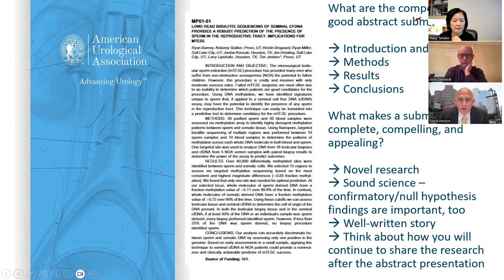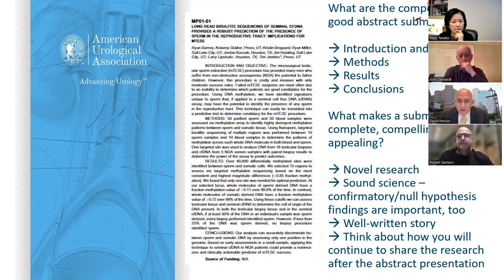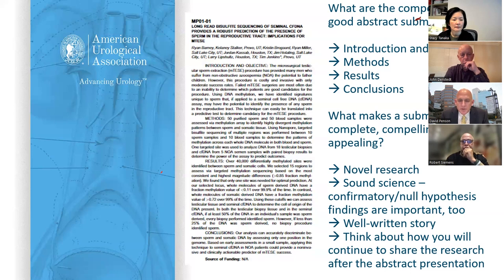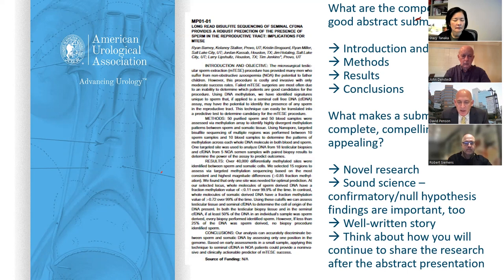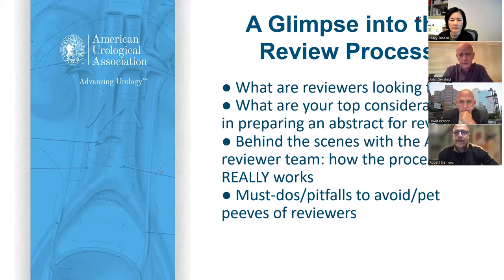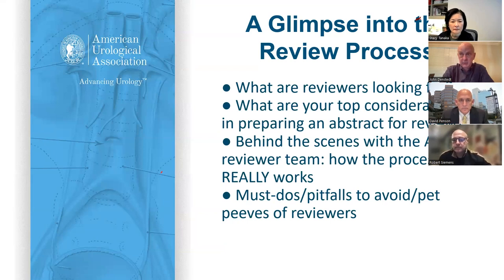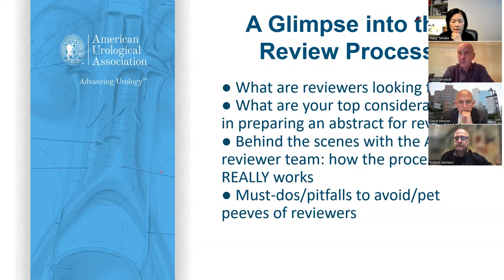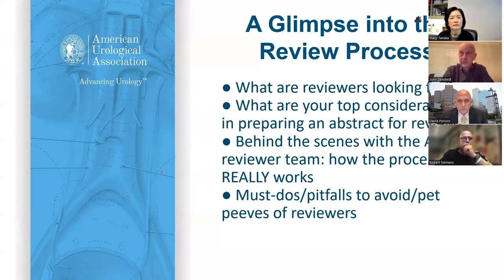Pathway to Publications Webinar - American Urological Association